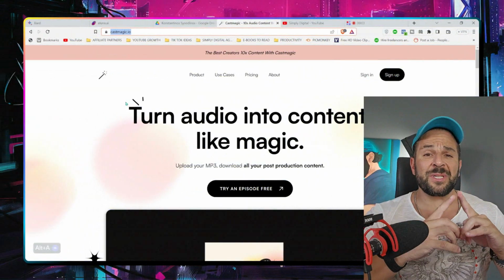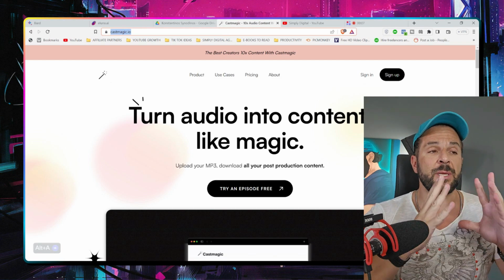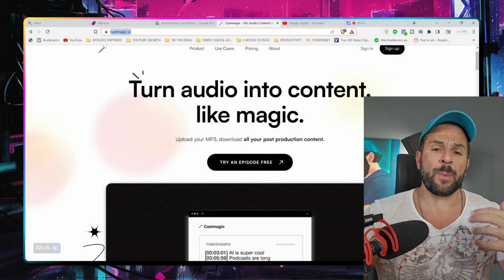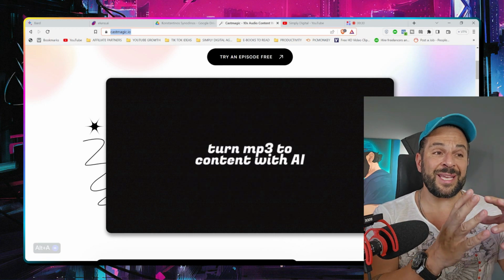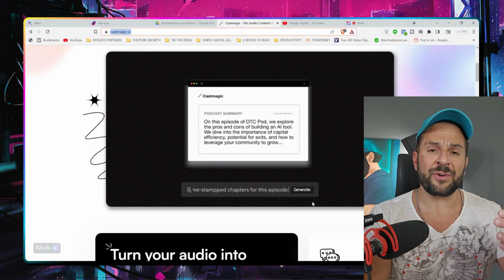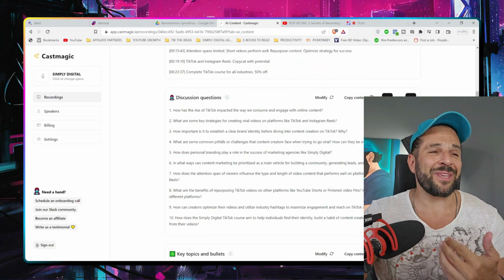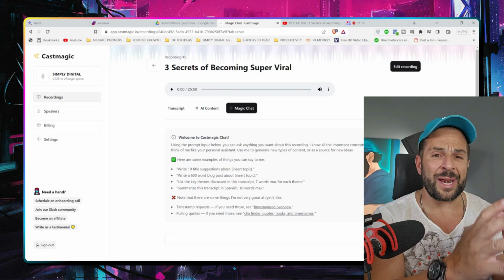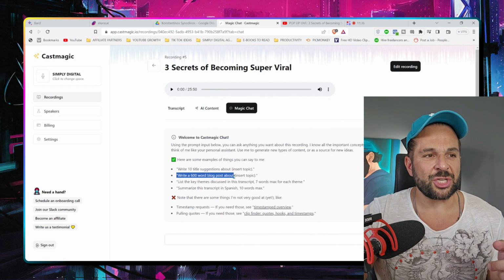Insane AI Tool Every Creator Should Be Using - Brand New!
Ready to try one of the best tools of 2023 and one of the most insane ways to automate your content creation process repurposing your long videos into multiple forms of micro-content?

Check this out. You gonna love it

- Get my Video Course to explode with short video: "2 million & 6 figures in 8 months"